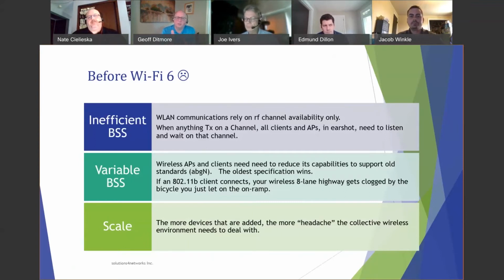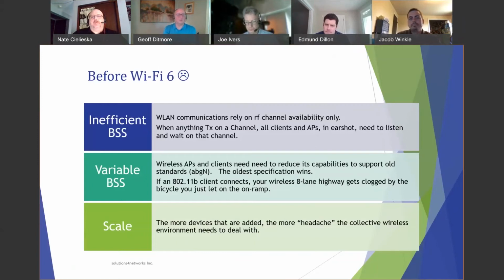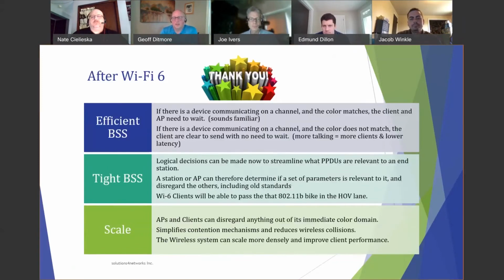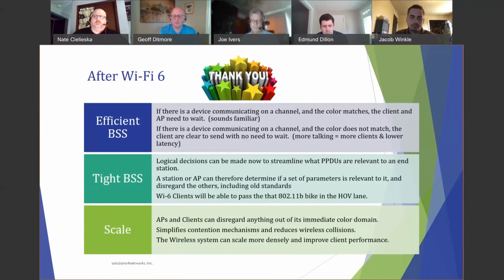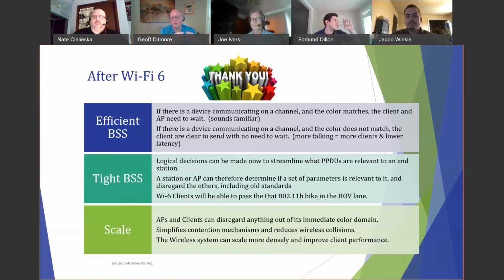WiFi6 Roundtable 3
In our third installment in our seven part series discussing WiFi6 our team tackles BSS Coloring. Let us know what you think!